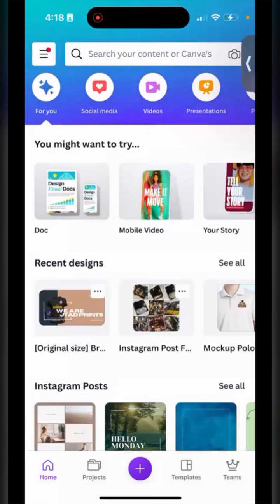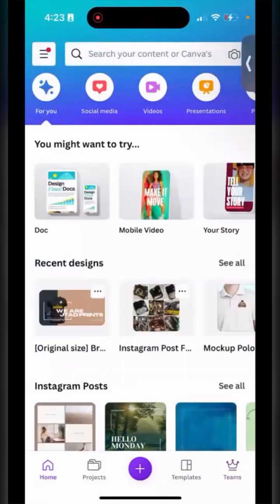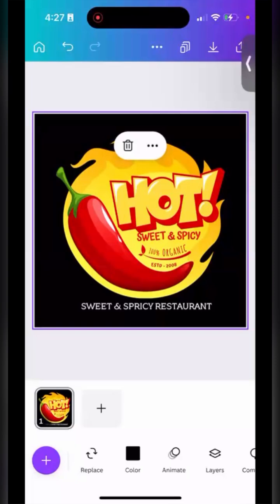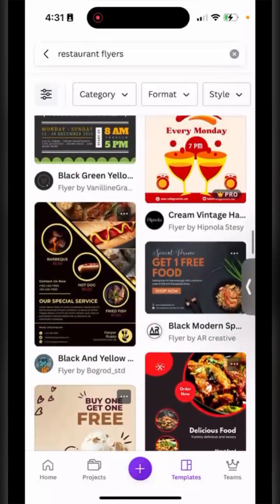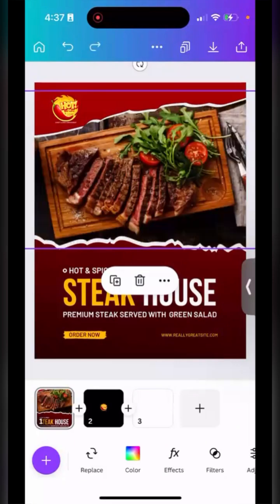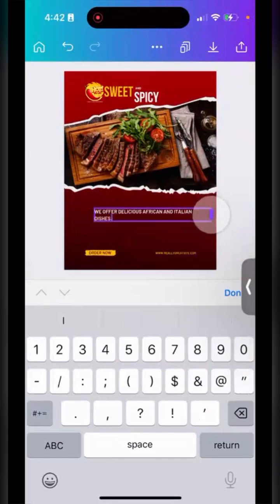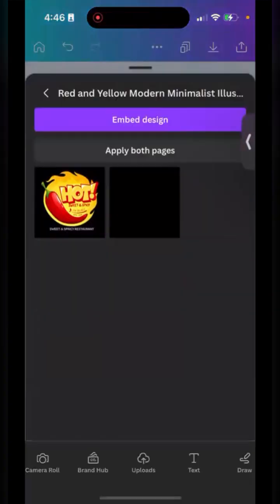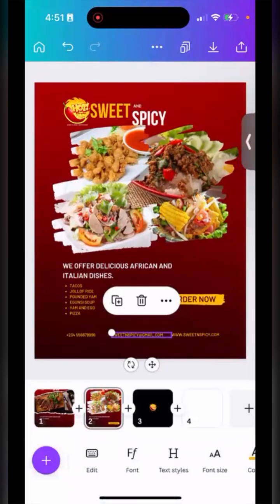Design your own Business flyer in just few minutes! For FREE!